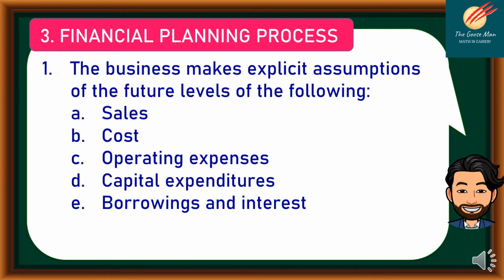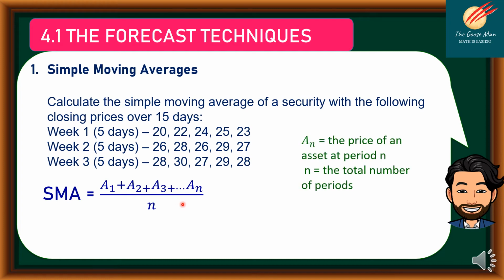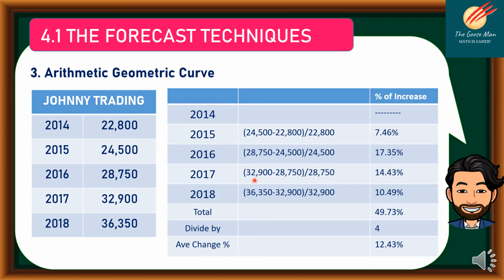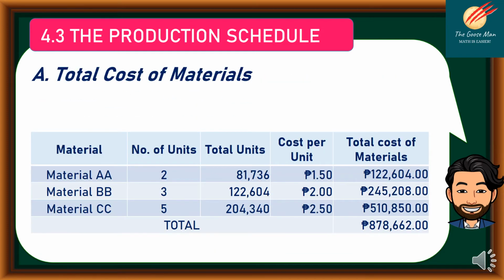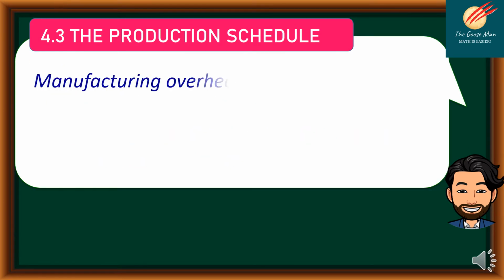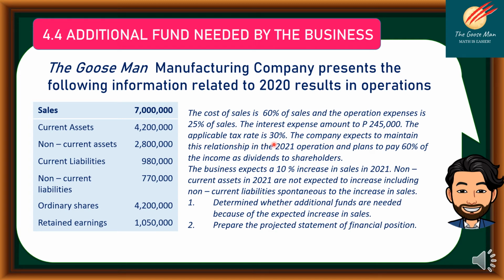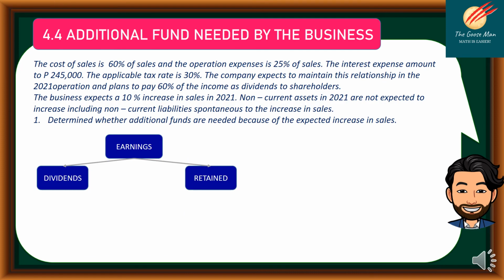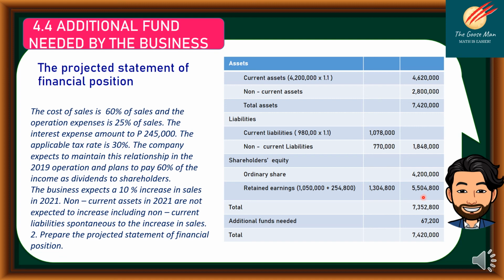Financial Planning Process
The financial planning process will be divided into four parts namely Financial Planning, Business Vision and Mission, Financial Planning Process
The Forecast.
Let us recall that financial planning is one of the most important concepts in the various area of finance. It is the offshoot of interrelated planning activities must be firmly anchored on the thrust of the business.